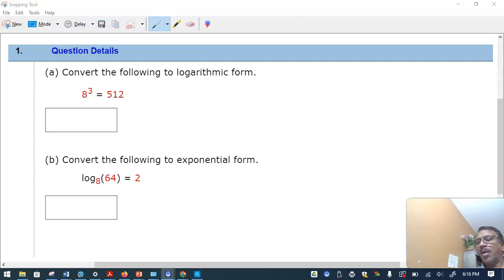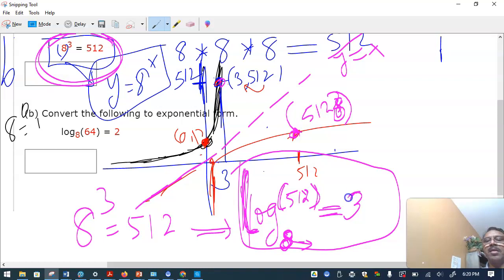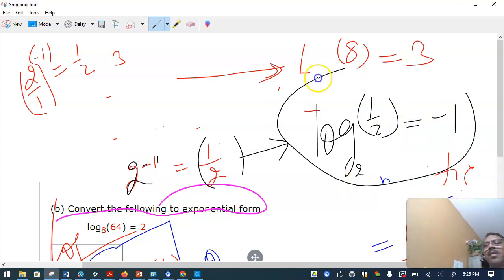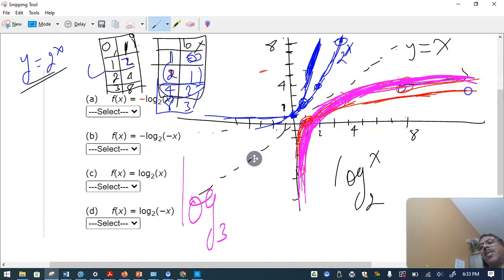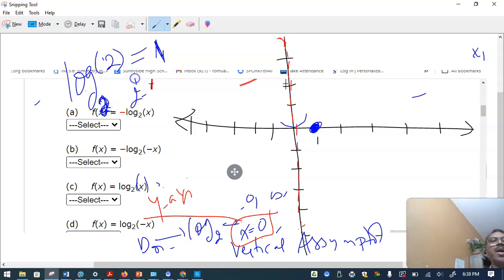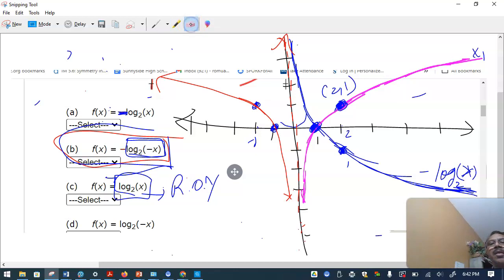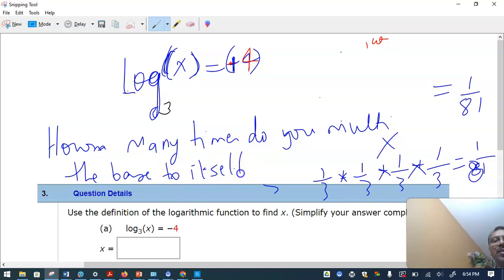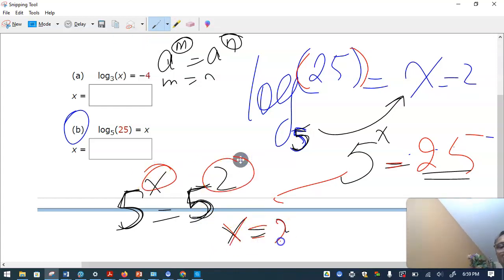4.3 /4.4 practice probs 1,2,3 Pima Math 188 Pre Calculus I /Logarithmic Functions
Logarithmic Functions/Graphs of Logarithmic Functions/Common Logarithms/Natural Logarithms/Laws of Logarithms
Expanding and Combining Logarithmic Expressions
Students were introduced to exponential functions in an earlier course. This unit begins by activating students’ prior knowledge. Students recall that an exponential function involves a change by equal factors over equal intervals and can be expressed as , where  is the initial value of the function (the value when  is 0), and  is the growth factor. They review the use of verbal descriptions, tables, and graphs to represent exponential functions.

The next few lessons extend students’ ability to write, interpret, and compare exponential functions. Previously, students saw exponential functions defined for integer inputs. In this unit, they extend that work to include exponential functions defined for all real number inputs. Students first studied the meaning of rational exponents in a previous unit. Here, they write and interpret exponential functions evaluated at rational number inputs in context. For example, if  represents the area in square meters of a pond covered by algae  weeks after an algae-control treatment is applied, then  represents the area covered after 1 day ( of a week). They see that, aside from using graphs, they can use properties of exponents to estimate or find the value of a function when the input is a rational number.

This work allows students to identify growth factors over fractional intervals of input, for example, to find the annual growth factor of a population given its growth factor every decade. It also enables them to write expressions to highlight different aspects of the same situation. For instance, if  is time in days,  shows a quantity that starts at 7 and triples every 5 days. The growth factor per day is , which is approximately 1.25, or . Since  is approximately equivalent to , we can conclude that the population is growing by roughly 25% each day.

In the second half of the unit, students learn that logarithms are a way to express the exponent that makes an exponential equation true. For example, if the expression  has a value of 32, we can reason that the exponent  is 5, but we can also write  to express the value of . They see that value of  that makes the equation  true can be written as , and that these two equations are equivalent. Students then learn to solve exponential equations using logarithms, working at first mainly with base 2 and 10.

Next, students encounter the constant . They learn that it is irrational, its value is approximately 2.7, and it is used in many exponential functions that model real-life situations with a continuous growth rate. Students make sense of exponential functions of the form , interpret them in context, and graph them. (Students are not expected to build exponential functions with base  in this course.) They also learn that they can express the solution to exponential equations in base  using the natural logarithm, connecting to earlier work and reinforcing the idea that  is just a number. Students then explore several situations that are modeled with an exponential equation using base . They solve problems about the situations both algebraically, using logarithms to rewrite equations, and graphically.

The last few lessons expose students to logarithmic functions in base 2 and base 10. Students analyze the graphs, interpret them in context, and use them to answer questions about real-life situations such as population growth, acidity of substances, and intensity of earthquakes. Logarithmic functions are not studied in depth in this course.